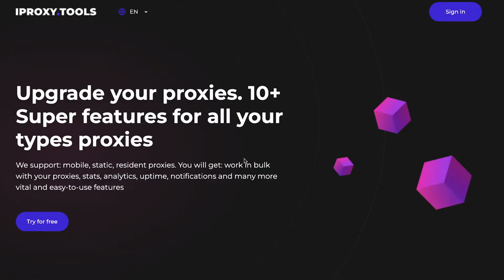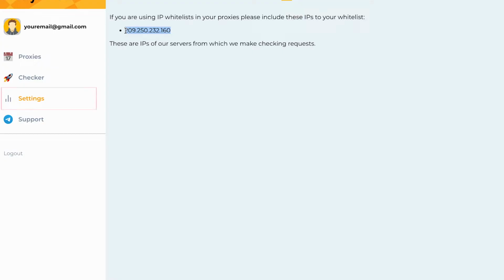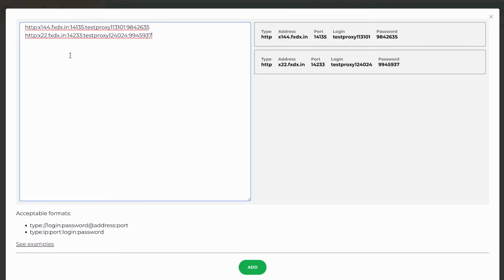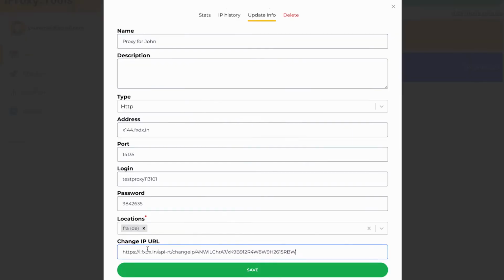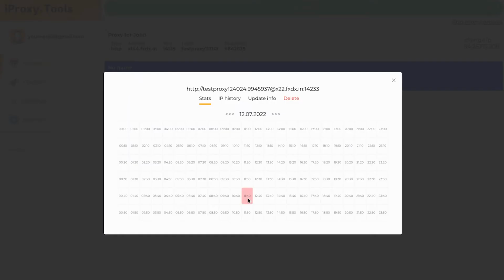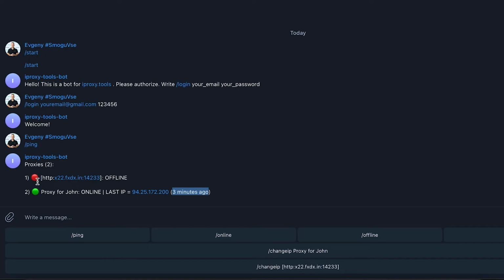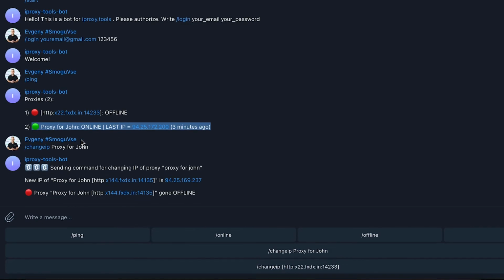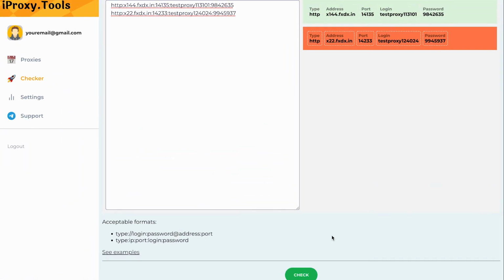iProxy.tools - manage and control all your proxies. 10+ convenient features to upgrade your proxies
✅ Uptime monitoring, IP-address history
✅ Mass Proxy checker
✅ Telegram-notifications about IP address change
✅ Telegram-notifications about uptime (proxies have become offline or online)
✅ Telegram-bot with commands to change IP
✅ Much more
From the creators of the project - set up mobile proxies from your Android in any country in the world!